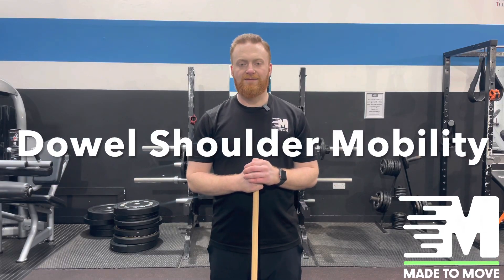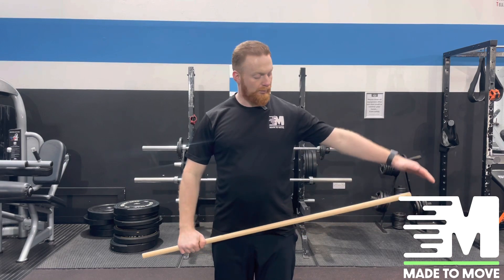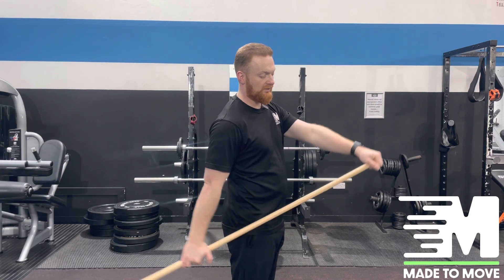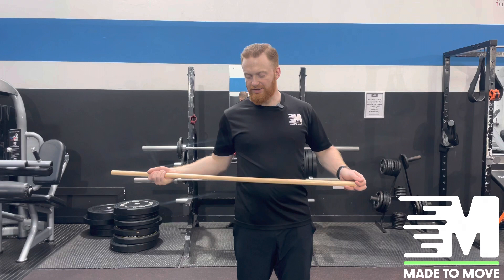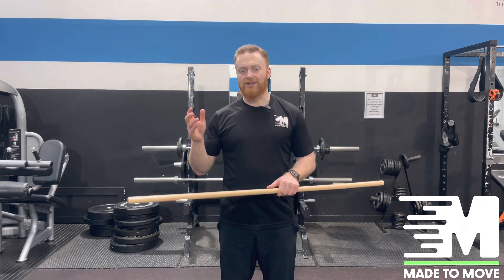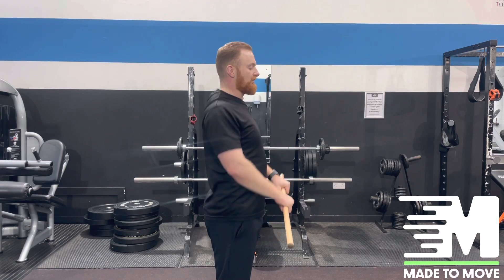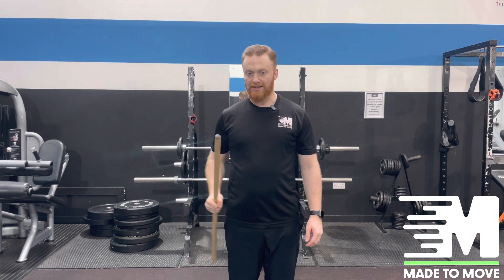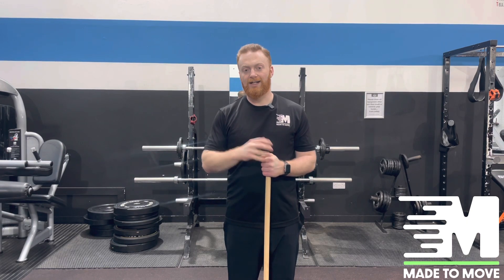HOW TO improve shoulder mobility with a dowel